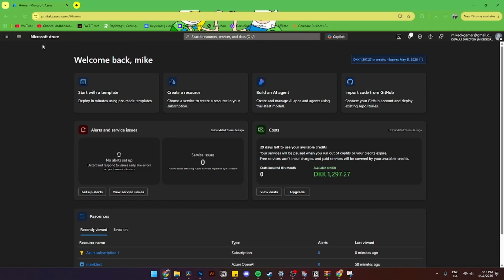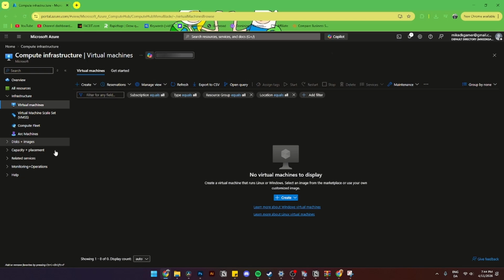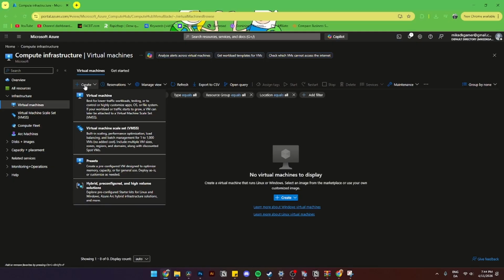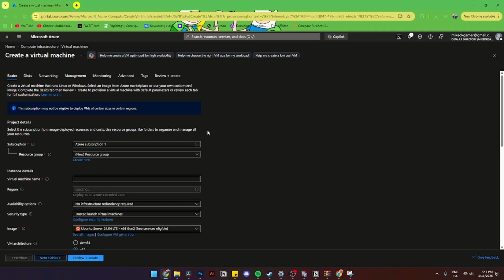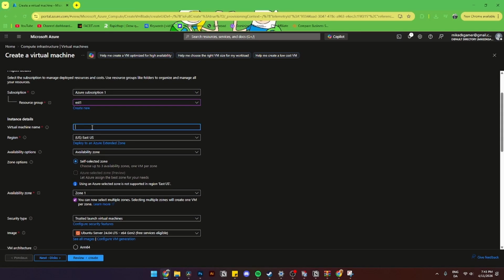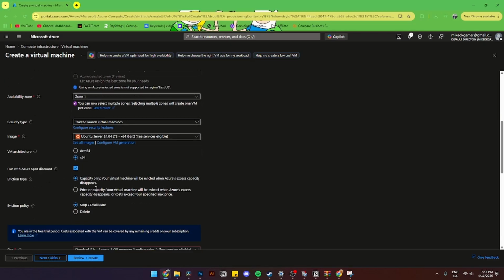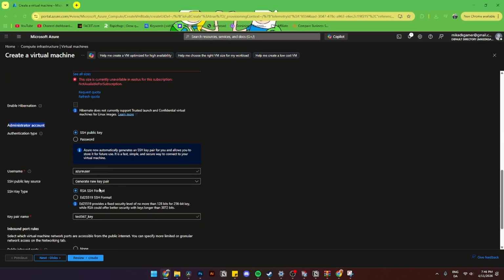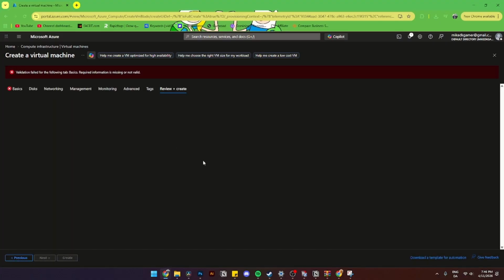How to Create a Virtual Machine in Azure (Full 2026 Guide)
In this video I will show you step by step how to create a virtual machine in azure. This guide was made so even beginners can learn how to navigate azure cloud and create a virtual machine / VM inside of Microsoft Azure.